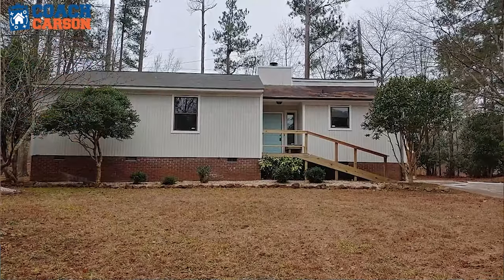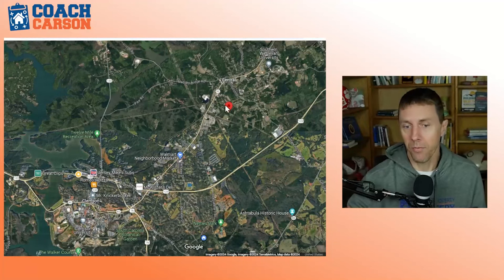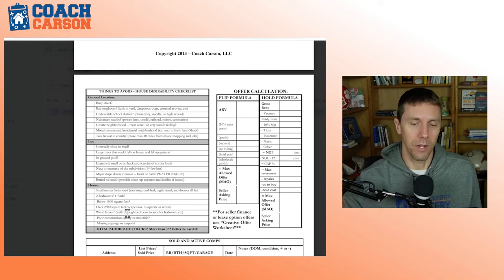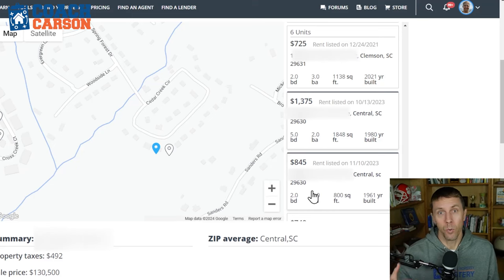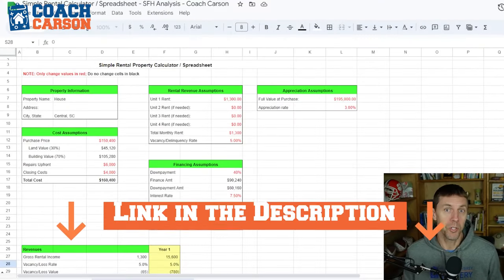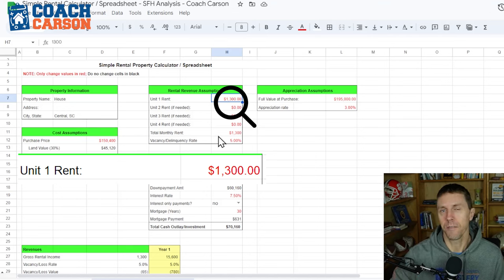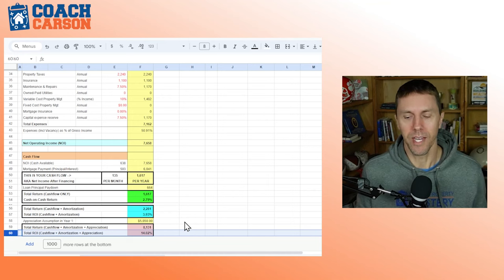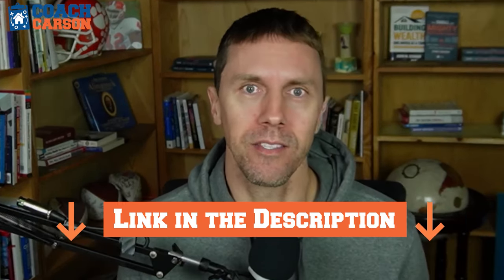How to Analyze a Single Family House Rental Property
🎙️ Episode 332 – Ready to dive into the nitty-gritty of single-family rental property analysis? Coach Carson guides you through a real-life example, breaking down the process step-by-step using tried-and-true tools. Whether you're a seasoned investor or just starting out, this episode is your ultimate guide to running the numbers and making savvy real estate decisions.

🎬 Timestamps:
0:00 - Intro
0:59  - Back of the Envelope Analysis
1:27  - The 3 Ingredients of a Good Deal
2:50  - #1: Location
6:58  - #2: The Property Itself
10:56 - #3: Running the Numbers
23:41 - Using a Spreadsheet
37:37 - How Much Cashflow I Actually Made on my First Rental

• 30 Days to a Better Rental Investor
• Creative Financing for Real Estate Investors

📚 My Books:
📘 The Small & Mighty Real Estate Investor:

Footage and photos credit to:  Pexels.com | Pixabay.com
Thumbnail images from Freepik.com